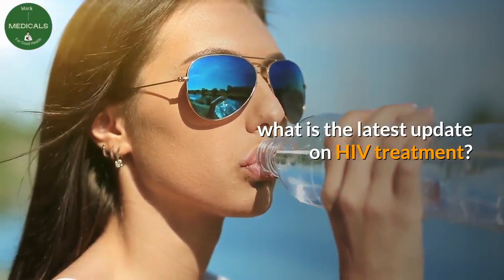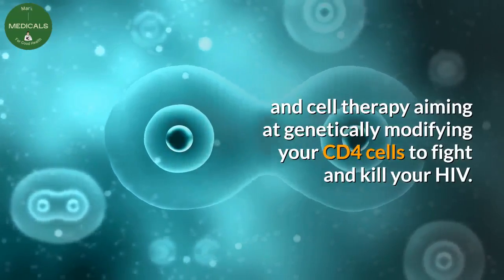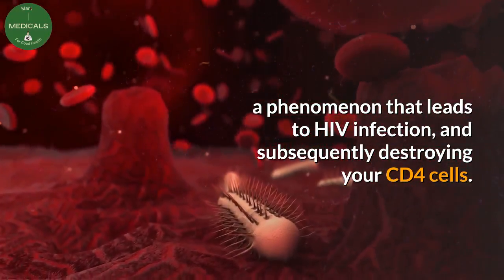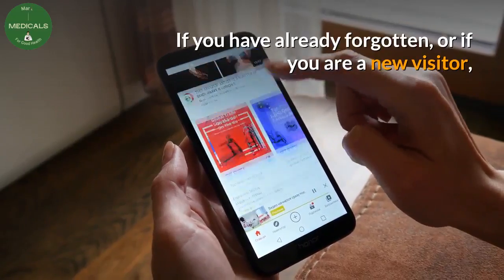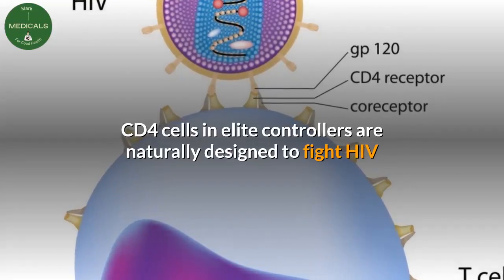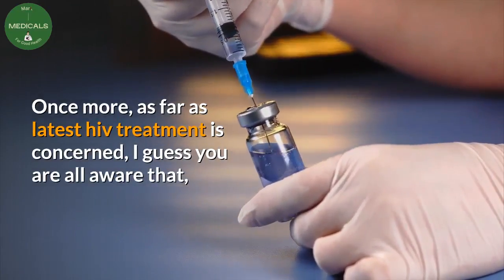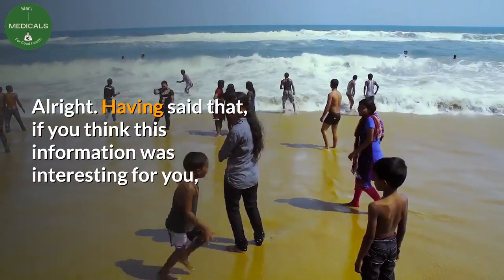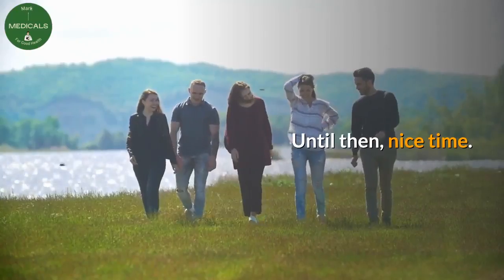what is the latest update on HIV treatment (antiretroviral treatment, hiv research)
Current hiv research, and all what is the latest update on HIV treatment indicate that, scientists are steps a head in fine-tunning antiretroviral treatment.  Actually very soon than later, we could see an HIV complete cure.

Desclaimer.